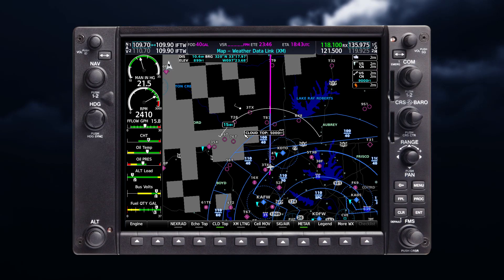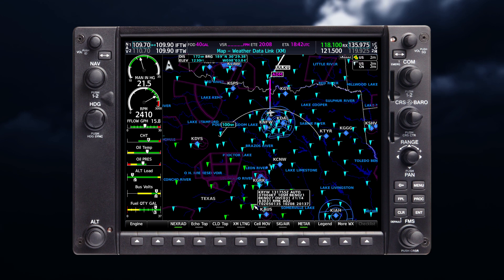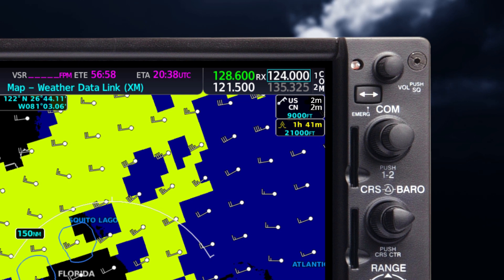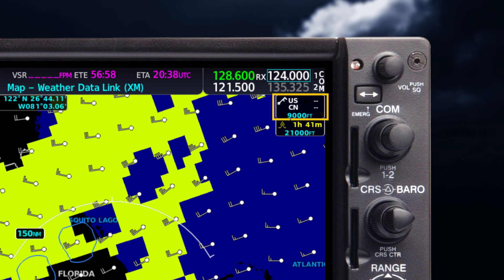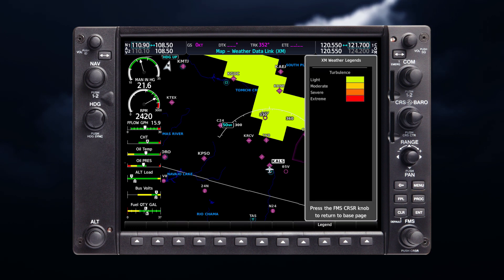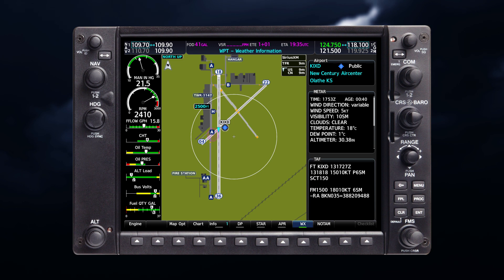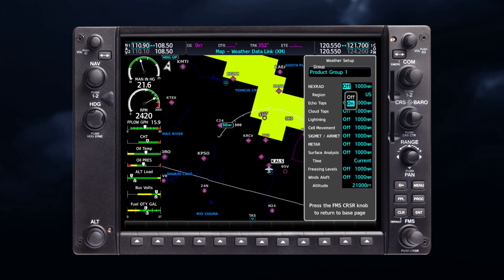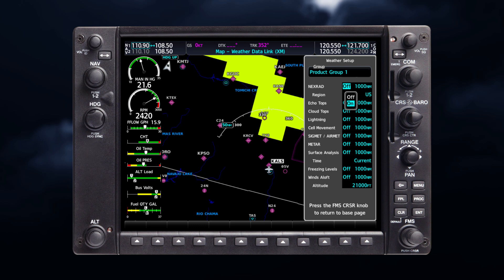How to Use SiriusXM: Integrated Flight Decks